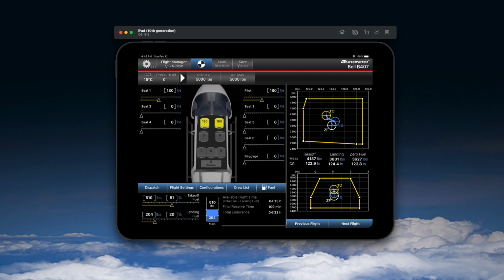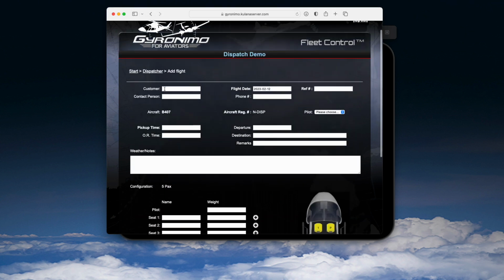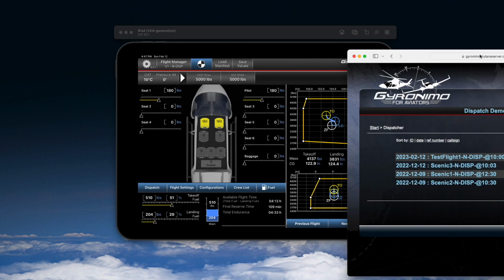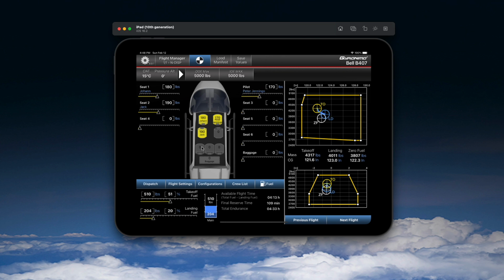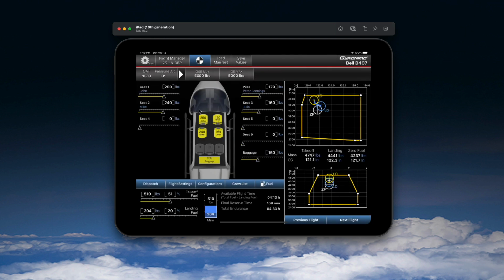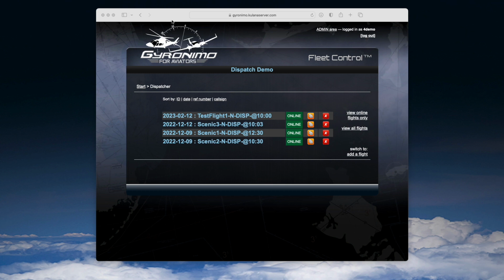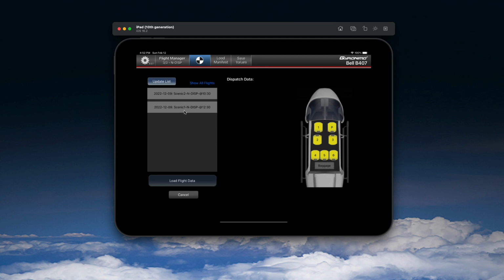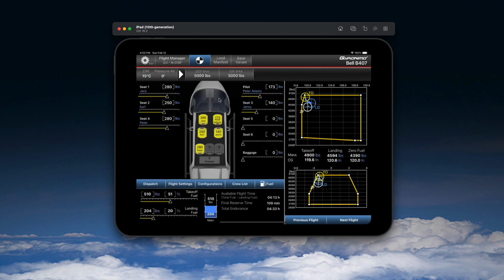Gyronimo Dispatch Intro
Gyronimo Dispatch allows you to prepare data in Fleet Control for download to your connected Flight Pad apps. A great tool for tour operators and flight schools to speed up the preflight process.